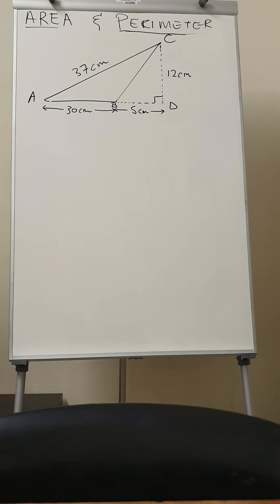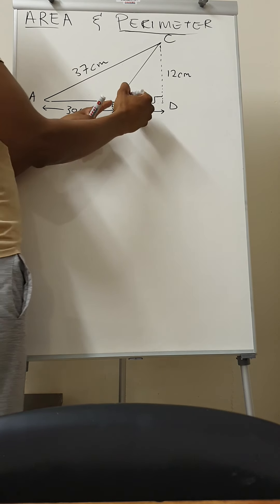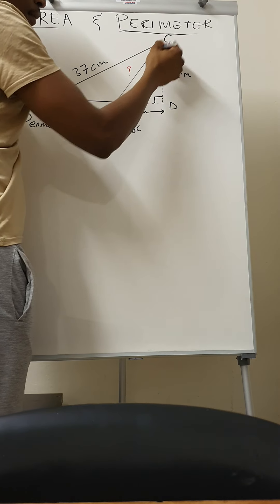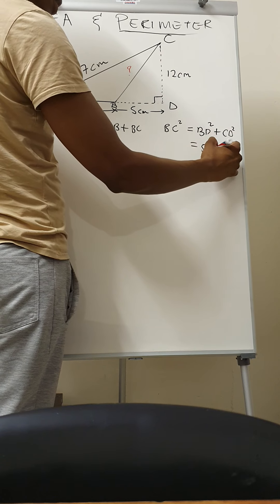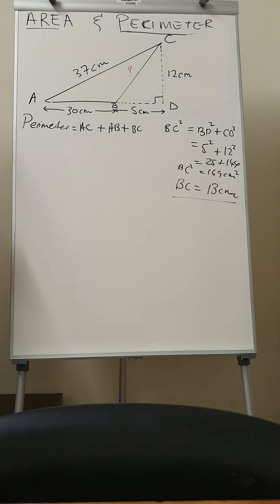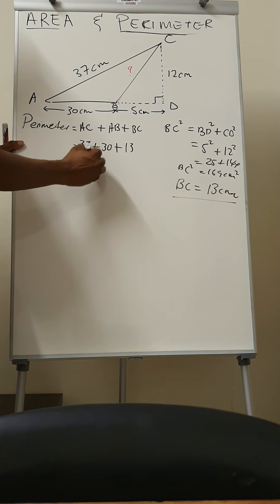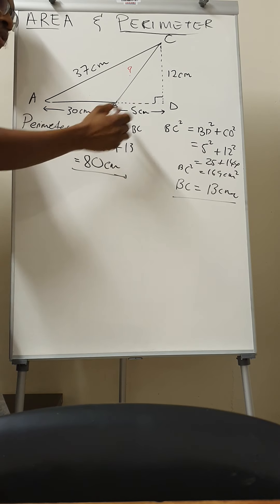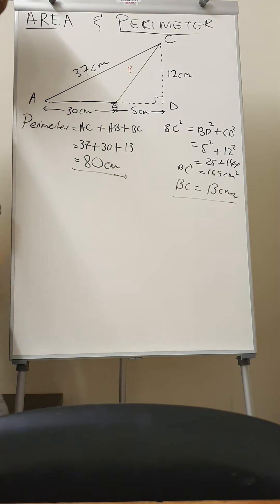Perimeter 2.b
Area and Perimeter 2.b